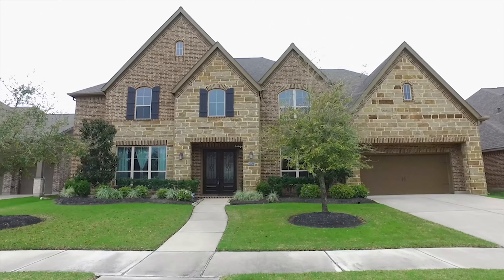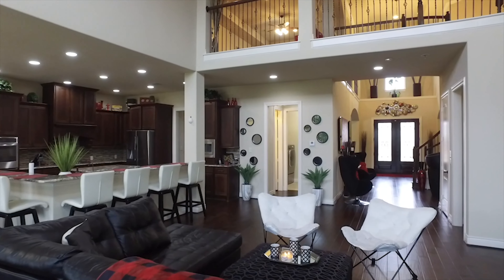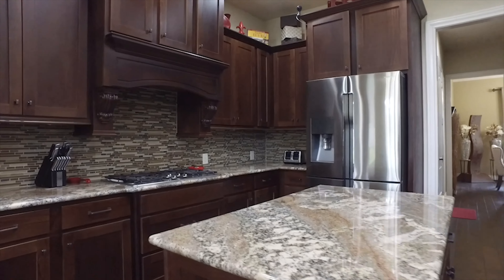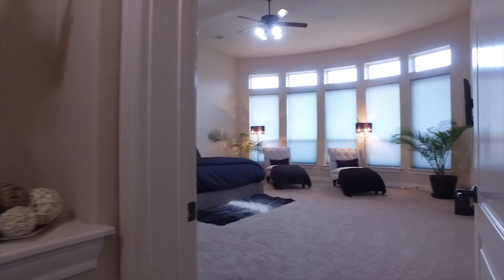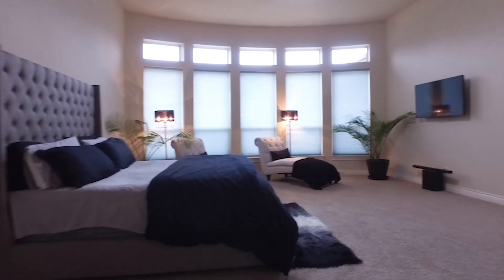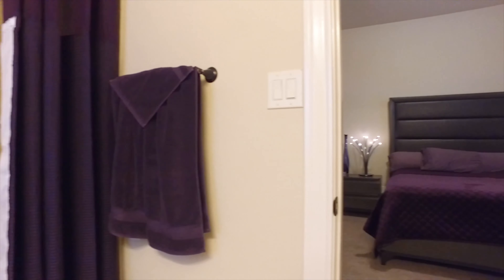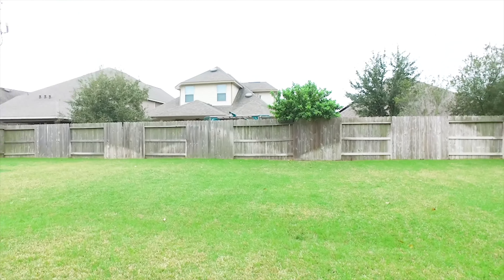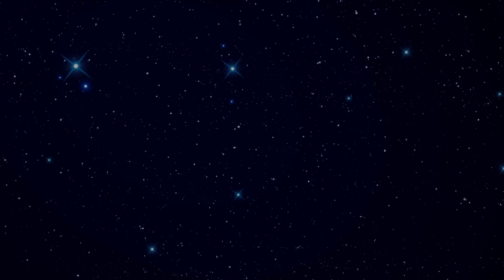26927 Shoal Glen Ln, Katy, TX 77494 With Voice Over